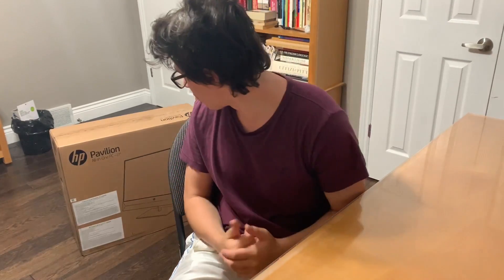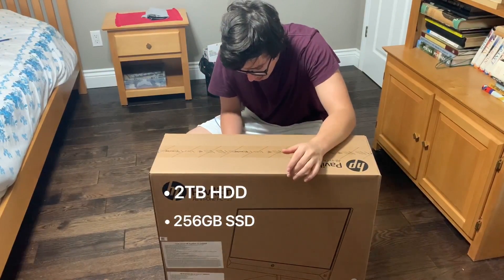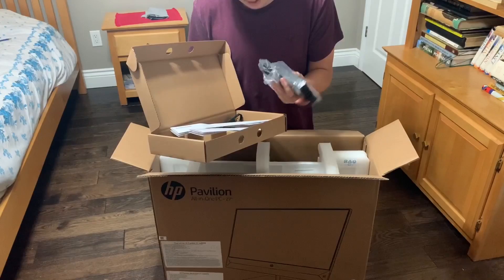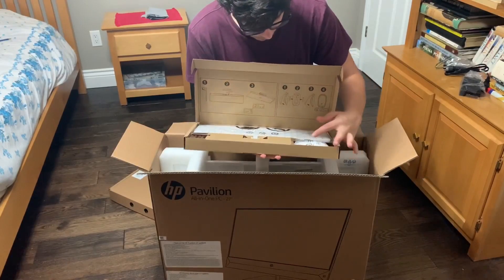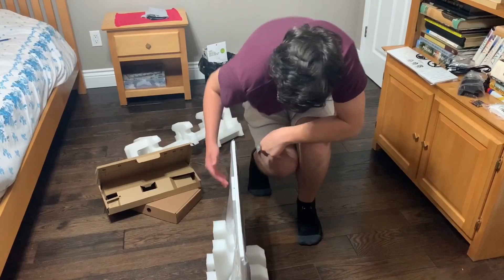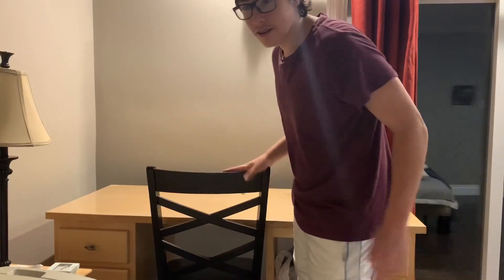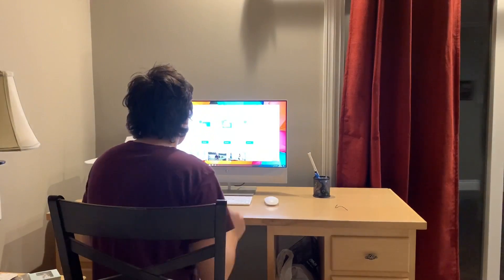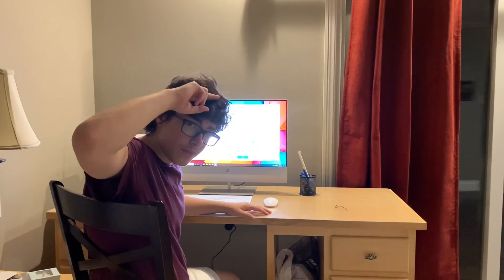HP PAVILION 27” ALL-IN-ONE PC UNBOXING + SETUP!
I forgot to talk about the quality of the speaker, to summarize, it’s very clear and loud. Definitely a great speaker.

Intel Core i5-9400T processor and 12GB DDR4-2666 SDRAM deliver ultra-fast performance and smooth multitasking

2TB 5400RPM SATA hard drive and 256GB PCIe NVMe M.2 SSD enable speedy boot times and provide enough space to store your media files, games, software, and more

27" widescreen FHD IPS WLED-backlit micro edge display with 1920 x 1080 native resolution promises impressive visual clarity with crisp details

Wireless LAN 802.11a/b/g/n/ac (2x2) Wi-Fi and 10/100/1000 Base-T Network Ethernet set up lightning-fast wireless and wired network connections

Bluetooth 4.2 for pairing compatible devices such as a headset, keyboard, mouse, speakers, and more

Ultra-slim profile for easy portability

Aluminium stand for maximum durability

Three USB 3.1 Gen 1 and two USB 3.1 Gen 2 Type-C, HDMI Out, and HDMI In ports for connecting wired peripherals, HD TV, and flash drives

Built-in HP 3-in-1 media card reader for reading and writing on SD, SDHC, and SDXC memory cards

HP TrueVision FHD webcam lets you live stream and video call with ease

Dual speakers backed by a B&O sound card produce cinematic audio

Air cooling system minimizes heat build-up

Windows 10 Home operating system pre-installed with Wild Tangent Games for HP, HP JumpStart, B&O, Netflix, Dropbox, HP Connection Optimizer, and McAfee LiveSafe to get you started

Includes a HP wireless keyboard with volume control and an optical mouse